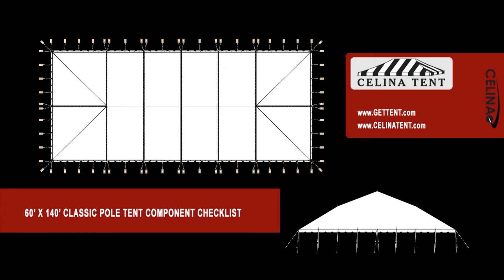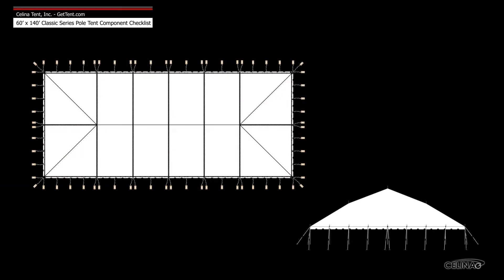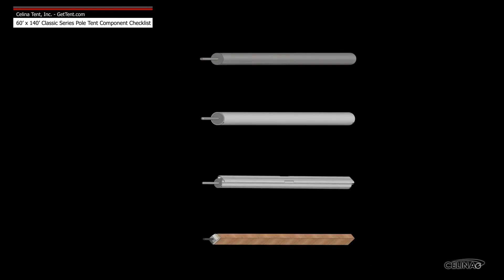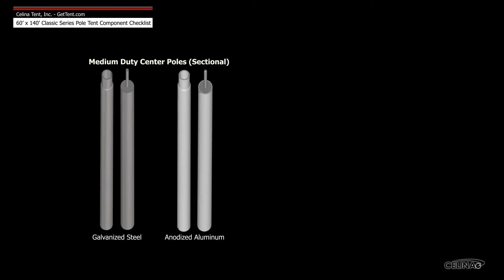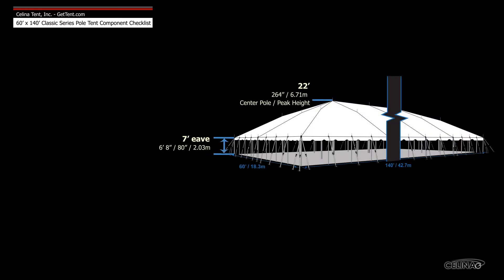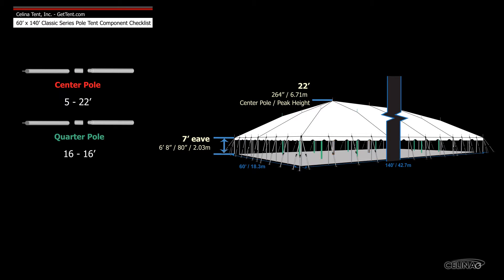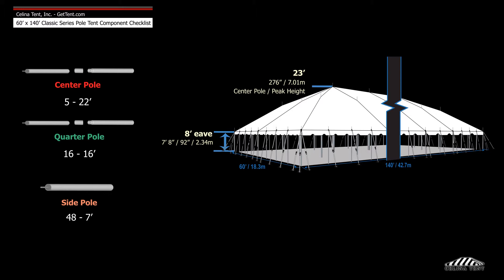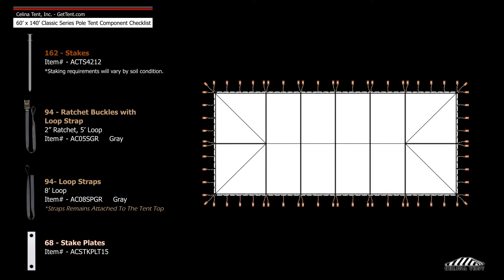60' x 140' Classic Pole Tent Component Checklist